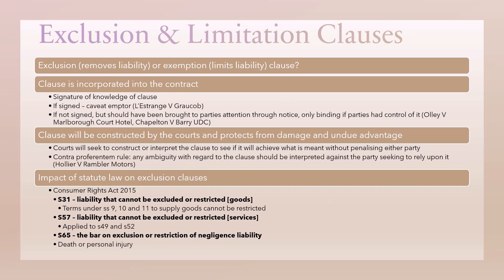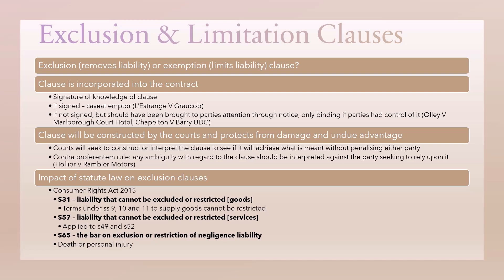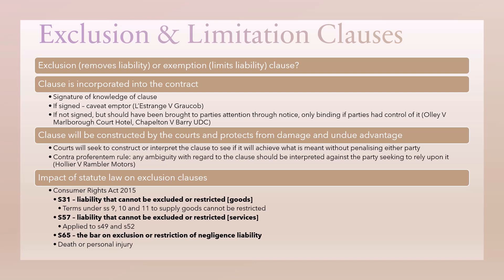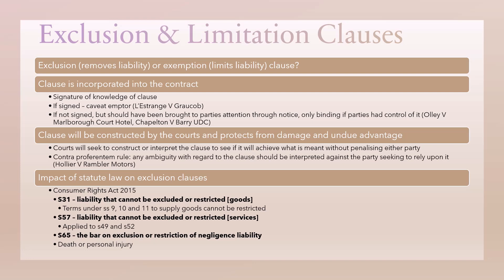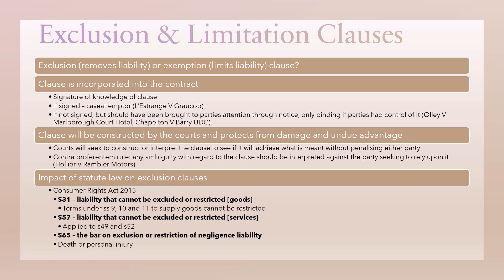Exclusion and Limitation clauses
Summary video on exclusion and limitation clauses in contract law created for A Level Law students